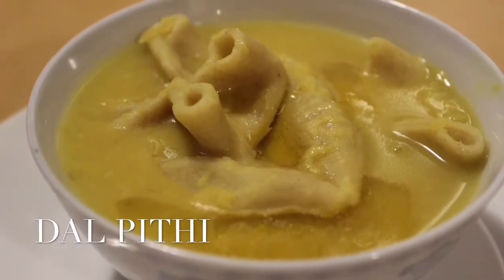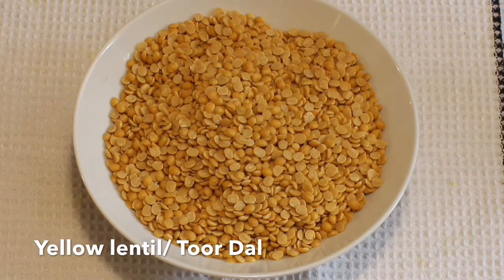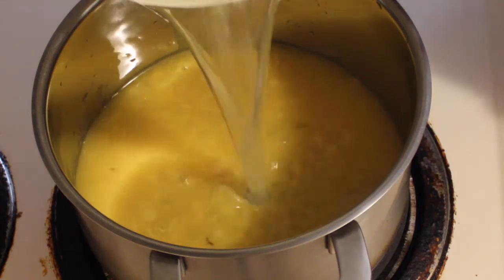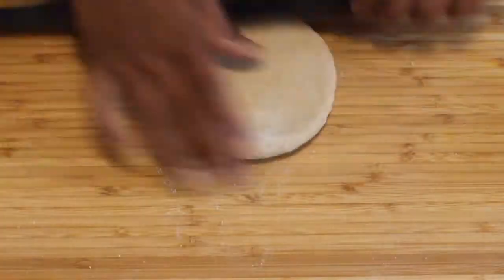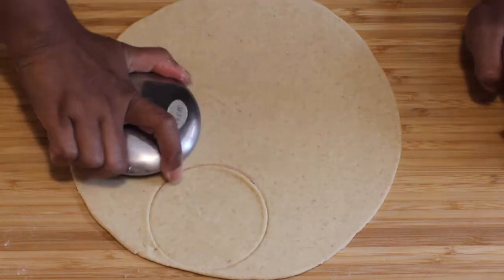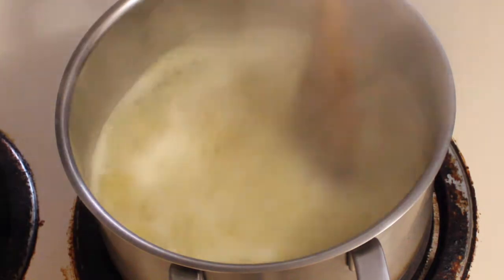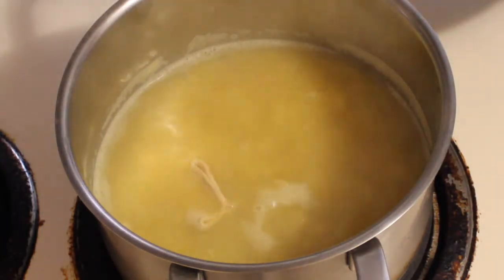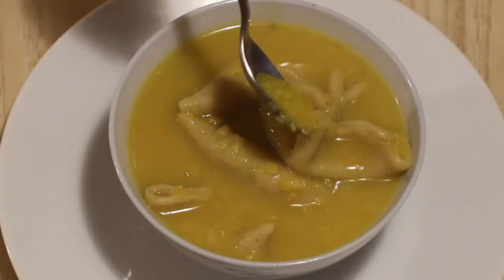Dal Pithi Recipe | दाल पीटी की रेसिपी | Vegan Indian Fresh pasta | Dal ki Dulhan | Bihari Cuisine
Dal pithi is a dish from Bihari cuisine. it is a fresh pasta cooked in legumes. Dal means legumes and pithi means dumplings. These dumpling delicacies are eaten across the regions of Bihar, Jharkhand and Chhattisgarh.
Typically dal pithi is served with chokha which is mashed potatoes fried with some onions, green chillies and pickle masala. This combo is the best comfort food to put together.

Ingredients
1/4 cup Red lentils/masoor dal
1/4 cup yellow lentils/arhar or Toor dal
1/2 teaspoon turmeric powder
salt to taste
1 cup whole wheat flour
2 cups Water
2 tsp Ghee/clarified Butter